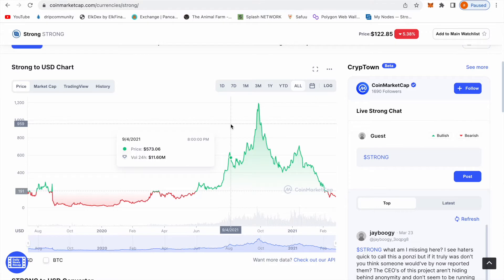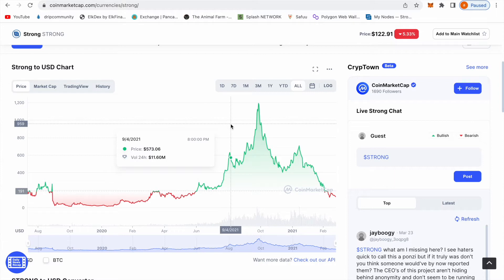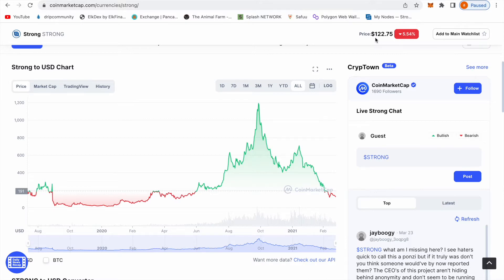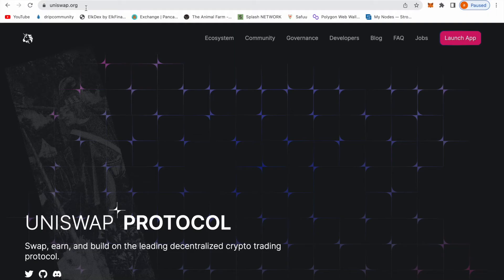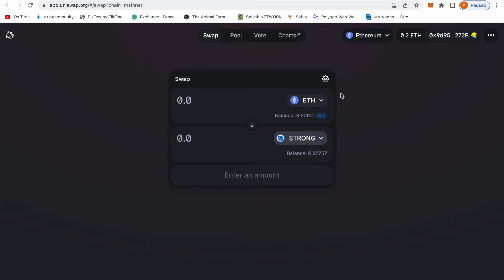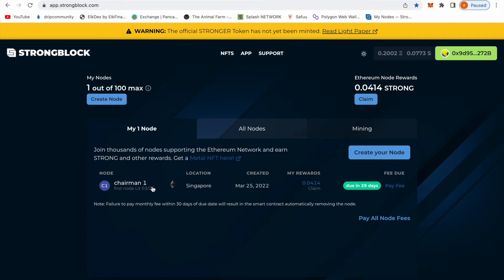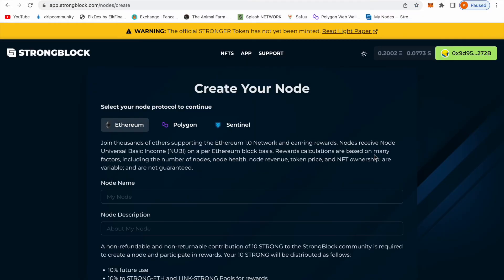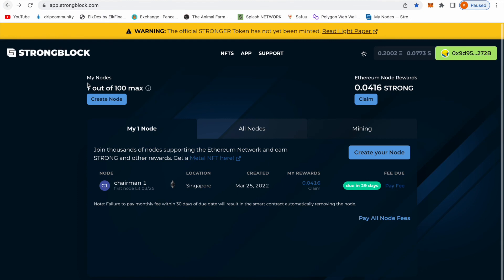Simple Easy Step to Step On Creating A Strong Node/ My strategy And Thoughts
i just created my strong node and i would like to share the wealth on how to create one. This a step to step guide on how to do just that.